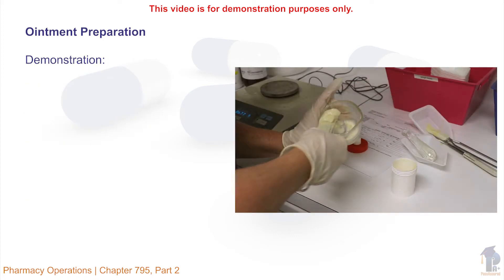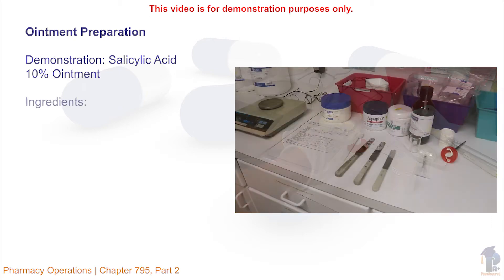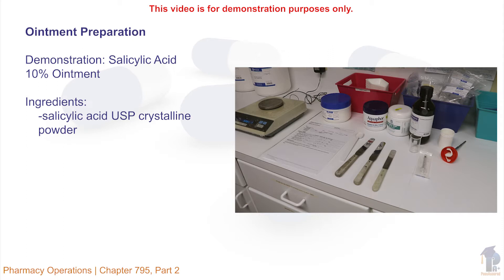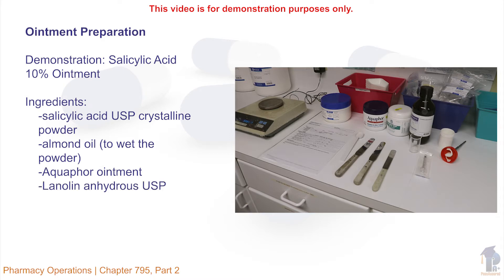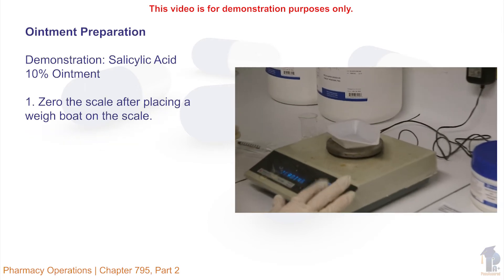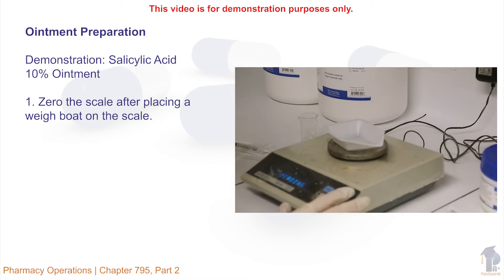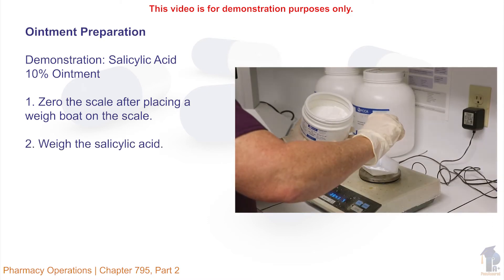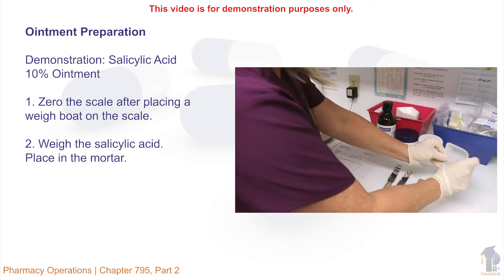Pharmacy Operations Demo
A sample of the Pharmacy Operations: USP Chapter 795 tutorial in the Pharmacy Technician Training Program (PTTP) sold by PassAssured.